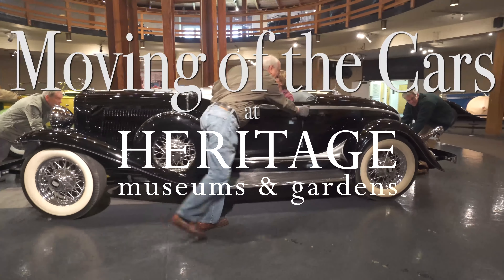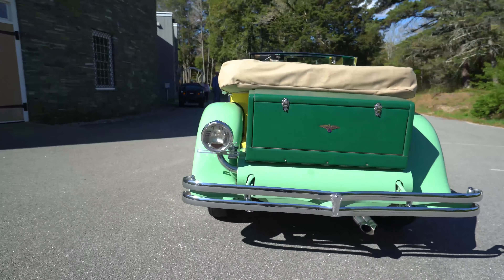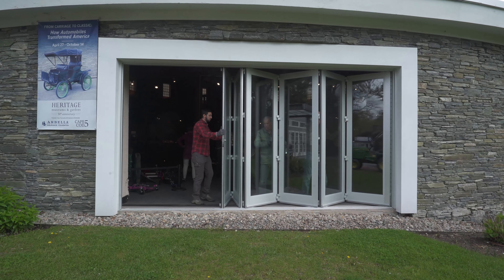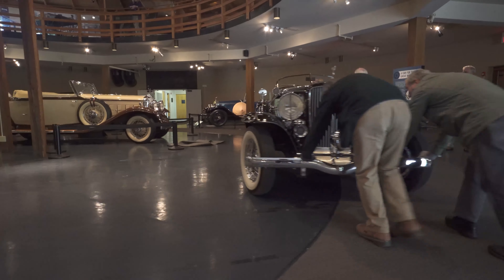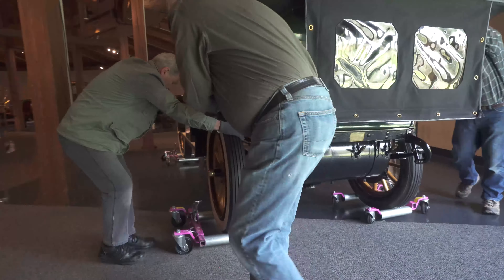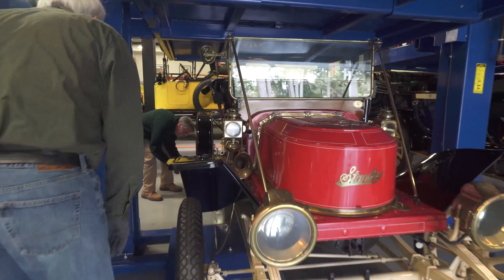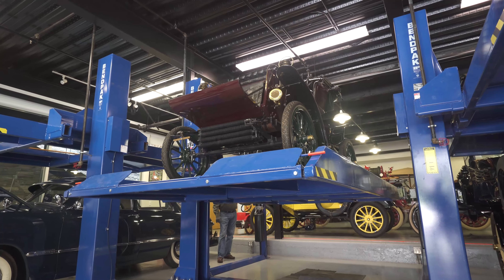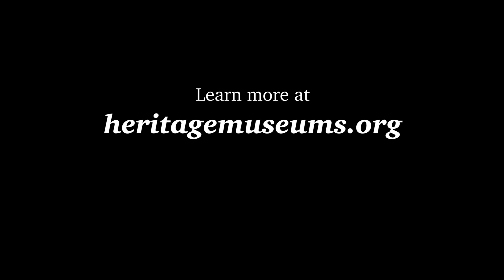Moving the Cars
How cars are moved around and stored at Heritage Museums & Gardens in Sandwich